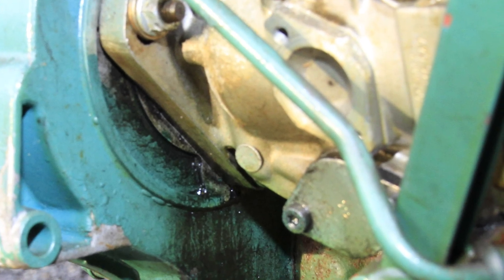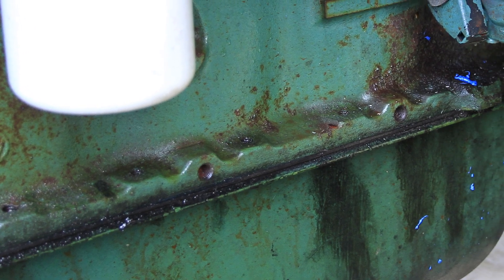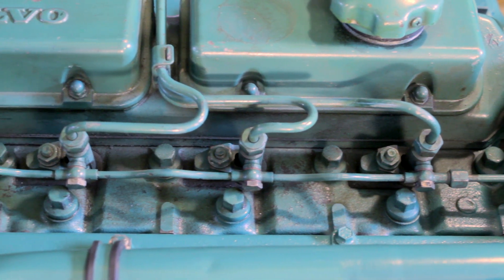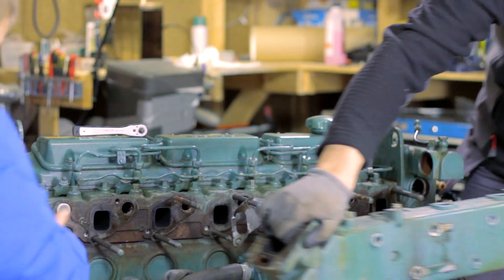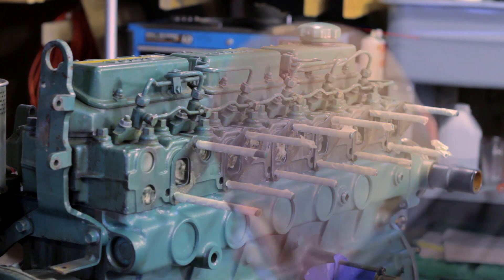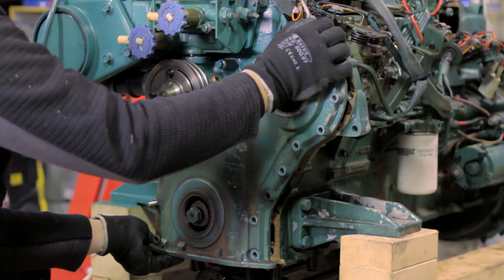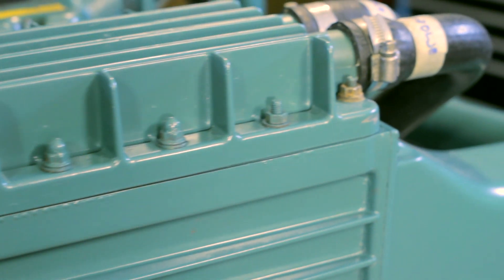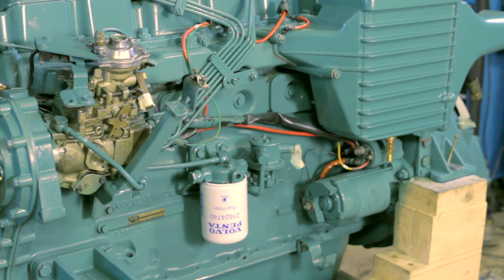Overhauling Tamd41A episode 2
Episode 2 of  overhauling the Volvo penta tamd41 marine engine. Many of the Volvo Penta engines from this era is very similar, so most of this series will be relevant for owners of other engines including tamd and tmd series, D and AD series from 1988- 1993, AQAD series and KAD series. In this episode I give you some background for the project